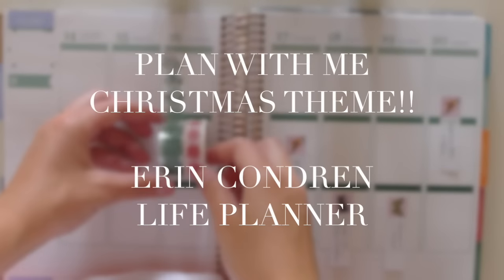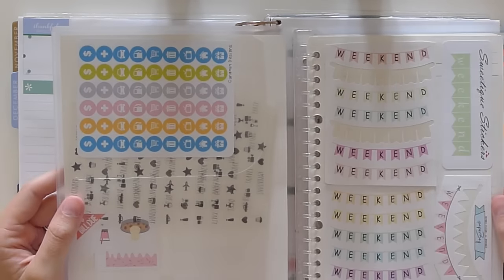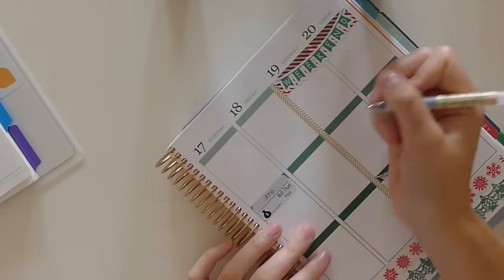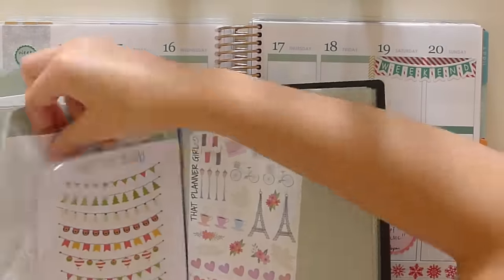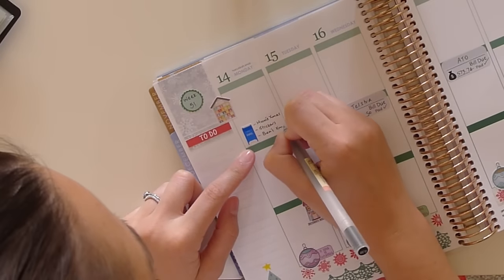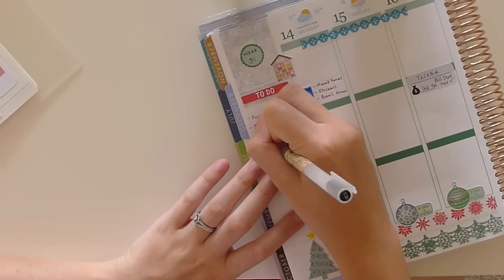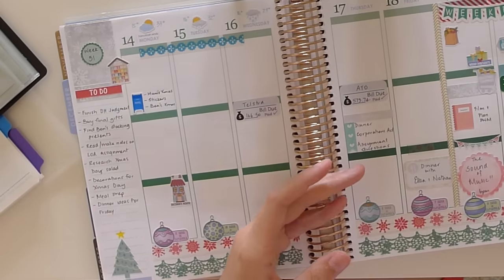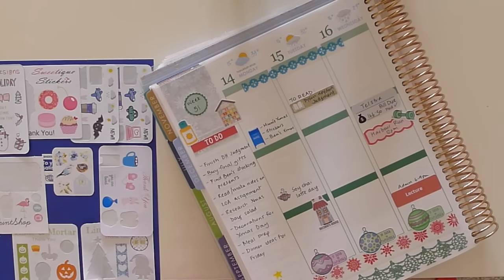PLAN WITH ME: WEEK 51| CHRISTMAS THEME | ERIN CONDREN LIFE PLANNER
Hey guys! Back with another plan with me.
Another Christmas themed week and I really love how it turned out. Hope you guys are having a lovely Christmas and are enjoying spending time with family.

That Planner Girl:

Sweetique Stickers:

Rory Sweet Addictions:

One Orange Snowflake:

PeacefulMind Design:

Pip's Palette:

Planner Gems:

Cynamin Designs: